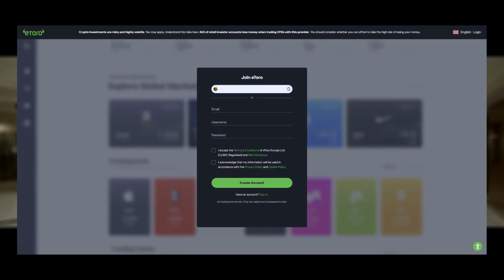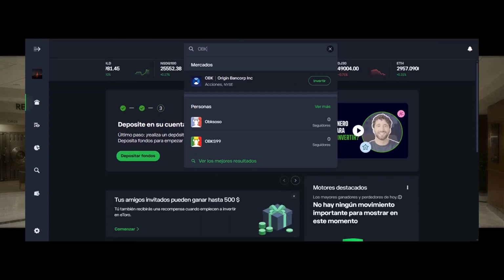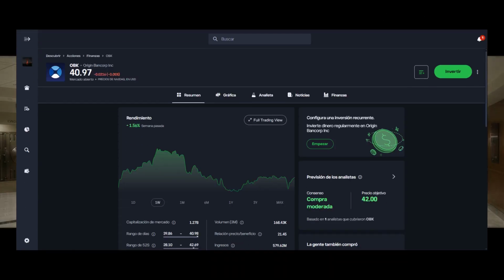How to Buy Shares of Origin Bancorp Inc (OBK)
A concise, educational walkthrough on how to buy shares of Origin Bancorp Inc (OBK) using a retail broker.

Origin Bancorp Inc is a regional banking company that provides commercial and consumer banking services, including deposit accounts, loans and other financial products. The company's common stock trades on the NASDAQ under the ticker OBK.

Steps covered: register with a broker and complete identity verification, add funds to your account, search for the OBK ticker, review the stock page and price chart, select an investment amount, and submit or schedule your order. The guide notes what to expect when markets are closed and what happens if available funds are insufficient.